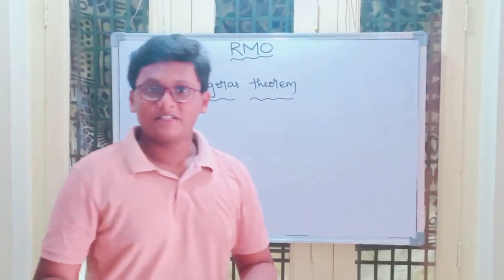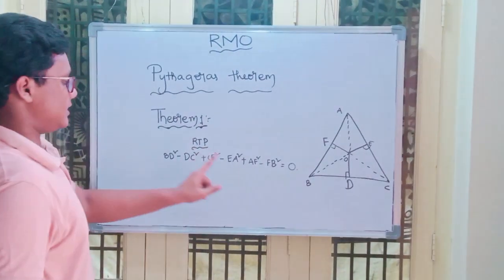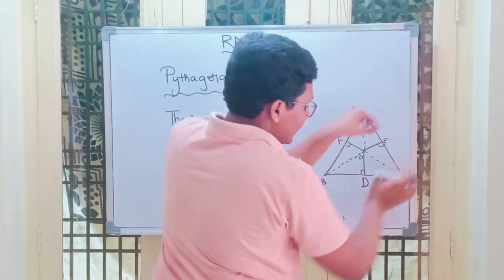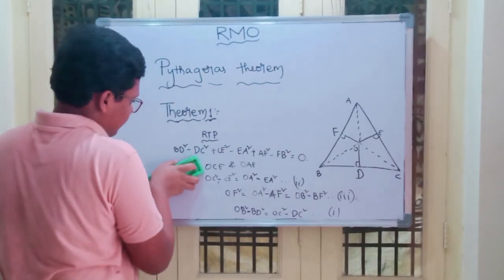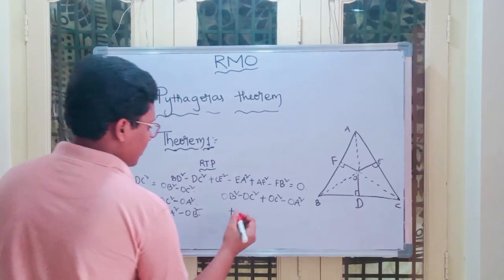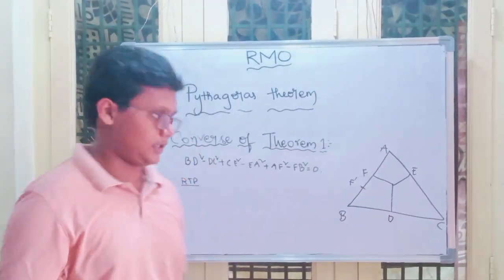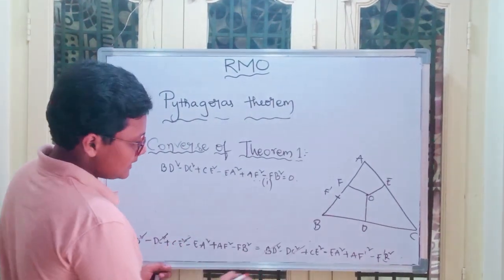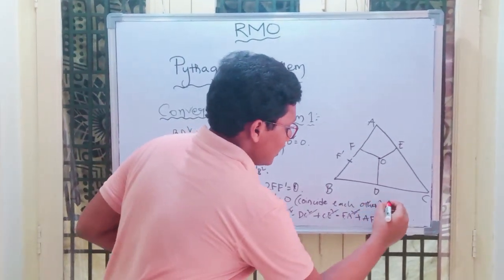RMO part 2 | Geometry | Pythagoras theorem and it's applications | rmo preparation